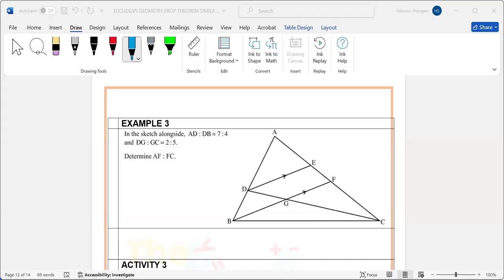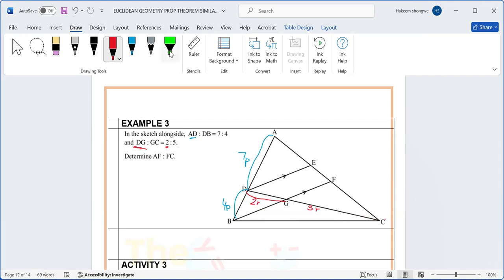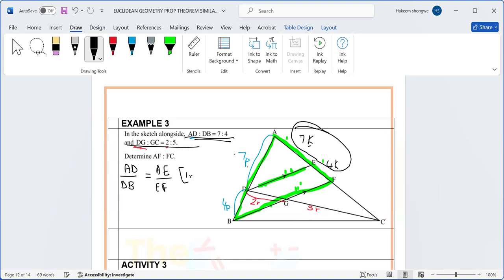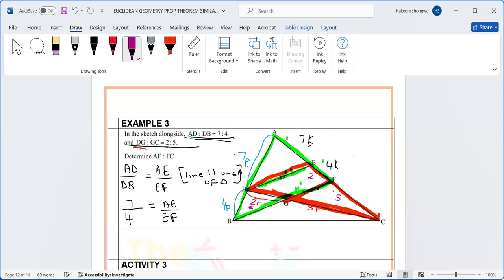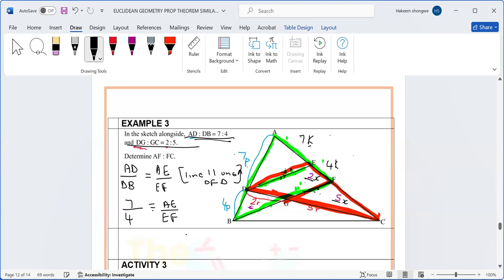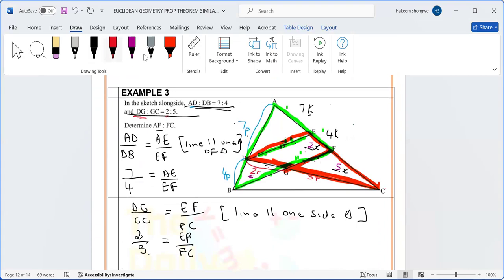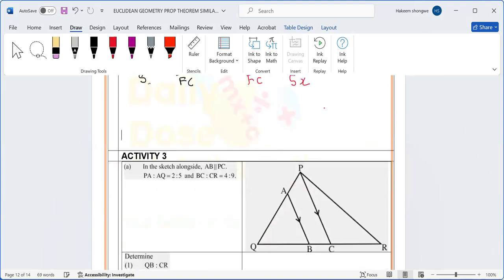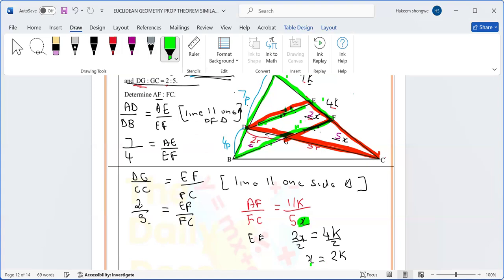📐✨ “Proportion in Action: Applying the Theorem with Multiple Ratios”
Explore how to use the Proportionality Theorem when a triangle is divided by multiple parallel lines. This guide walks you through setting up and simplifying ratios, comparing divided segments, and solving for unknown lengths step by step. Perfect for mastering complex geometry questions and understanding how proportionality works across multiple divisions of a triangle!